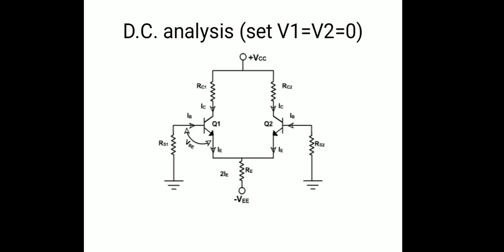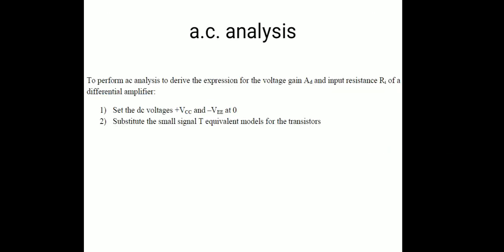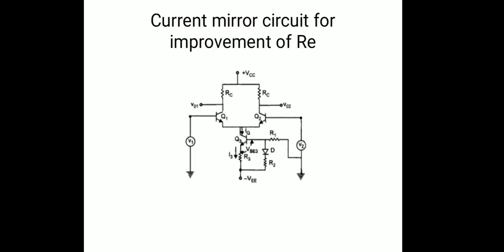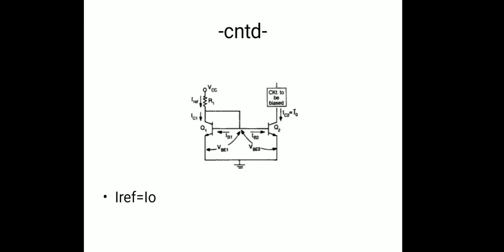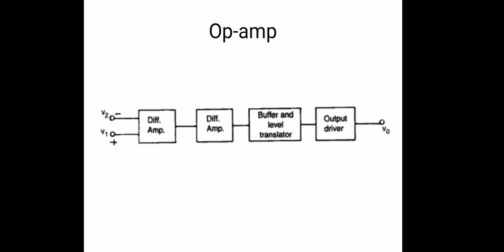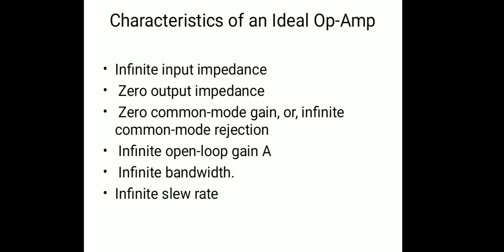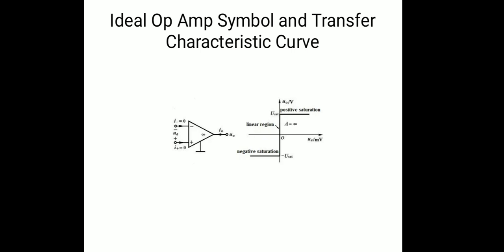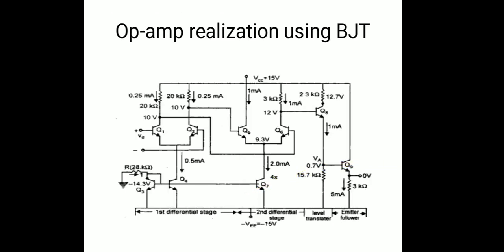13 February 2025